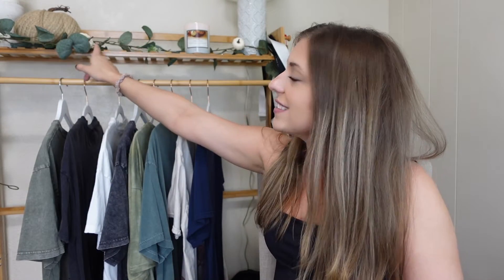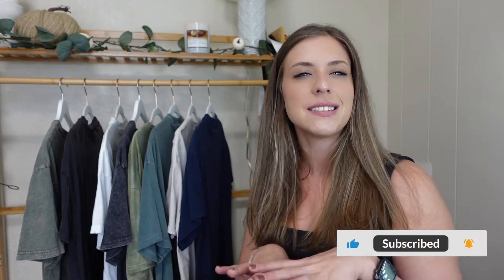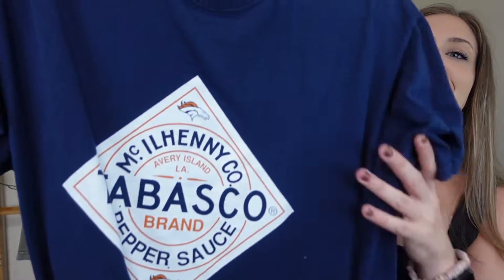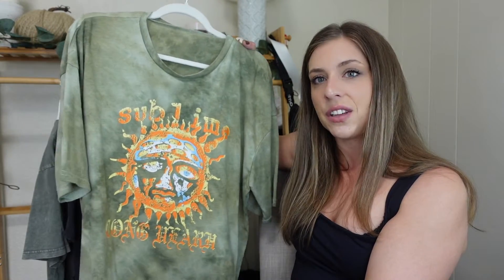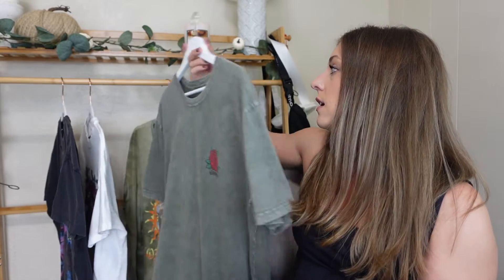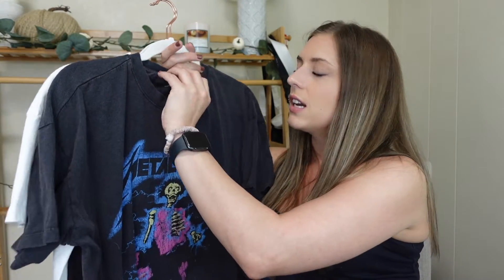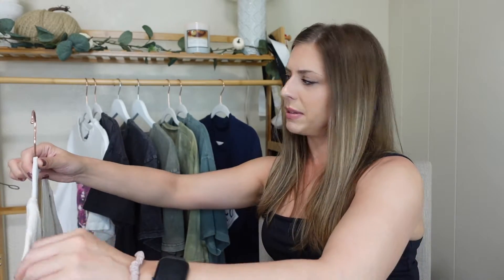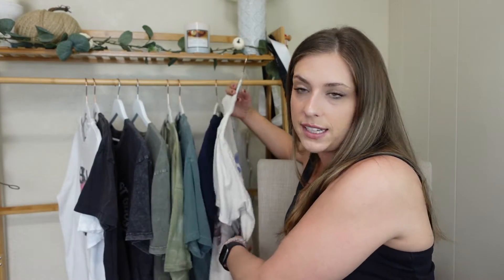GRAPHIC T SHIRT HAUL! Favorite Graphic T-Shirts! From Amazon to Urban Outfitters, YOU NEED THESE!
Hi! I'm Kelsey 🤍

I hope you enjoy this Graphic T Shirt Haul! These are some of my favorite Graphic T-Shirts at the moment. I am constantly changing around my collection and these are my current top must haves!

Products mentioned in this video ↓

(1) Tabasco T-Shirt (local thrift store)

(2) Sublime T-Shirt

(3) Comfort Colors T-shirt

xo, kels 🤍